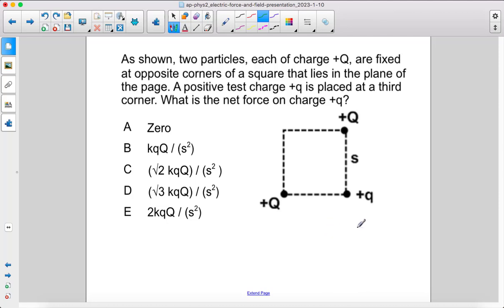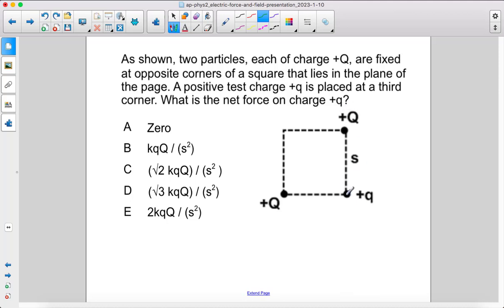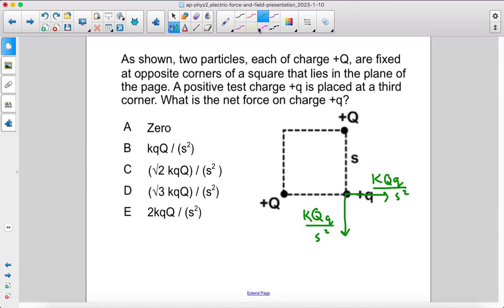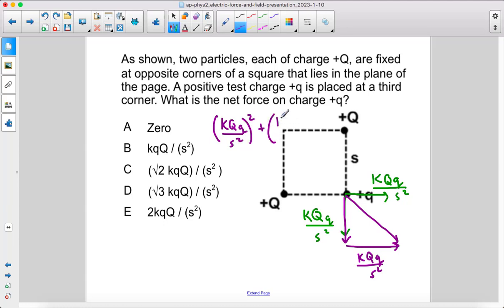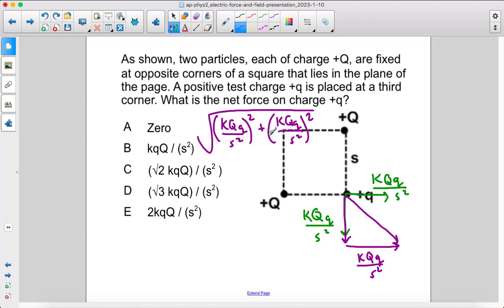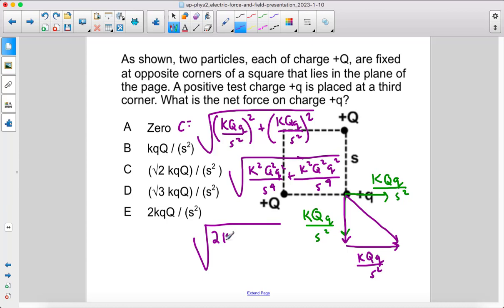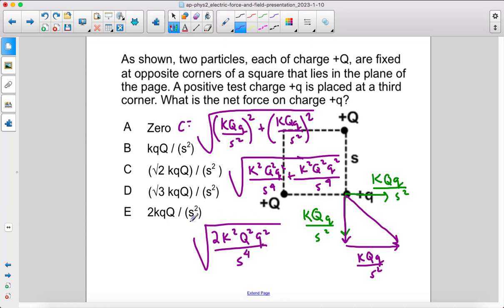AP2 Electric 2DForce FA41